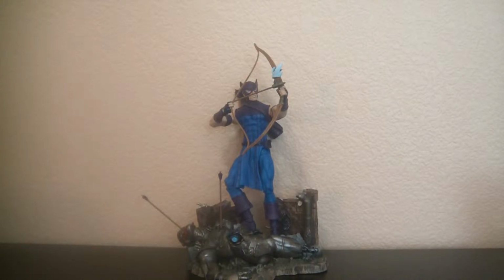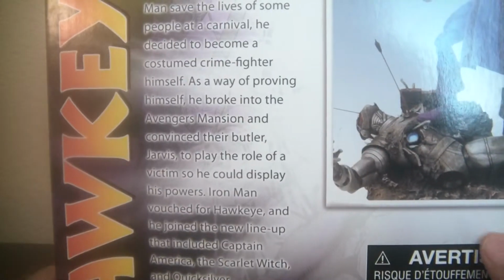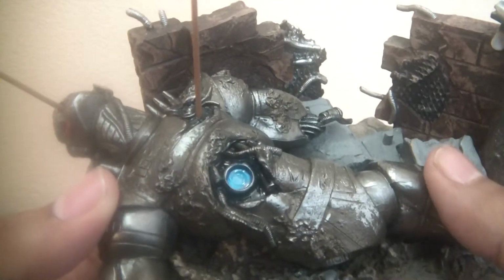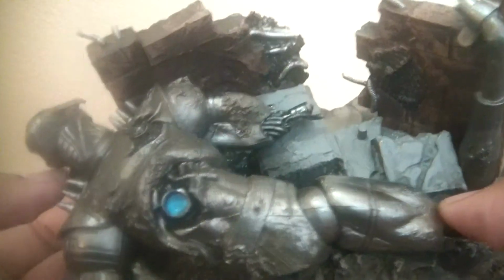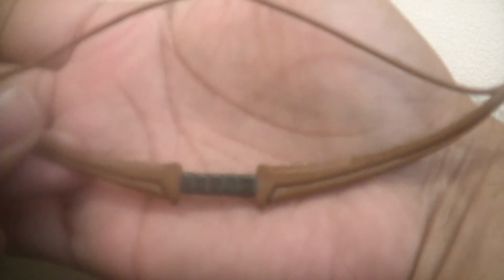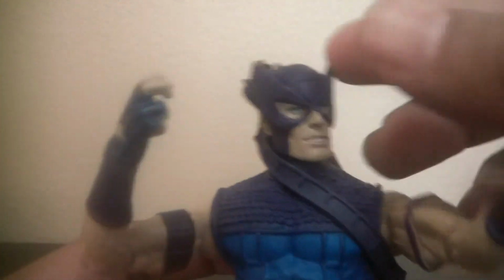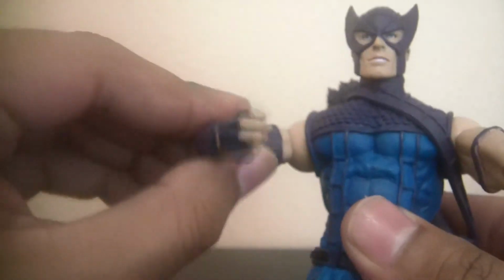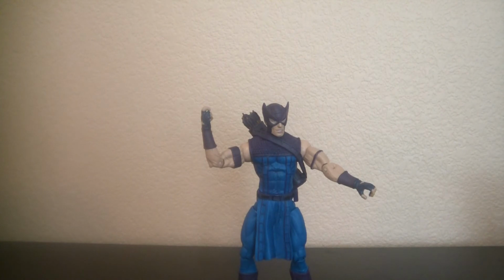Hawkeye - Marvel Select Disney Action Figure Review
Hawkeye action figure review from the Marvel Select Collection (Disney Store)